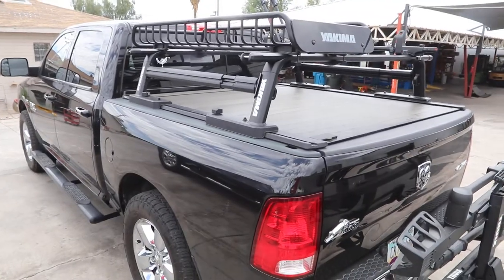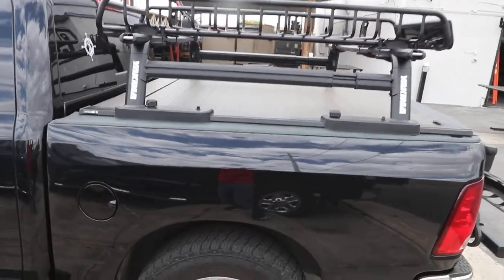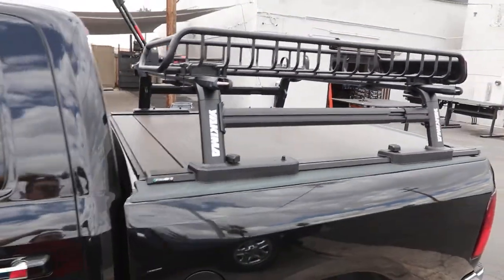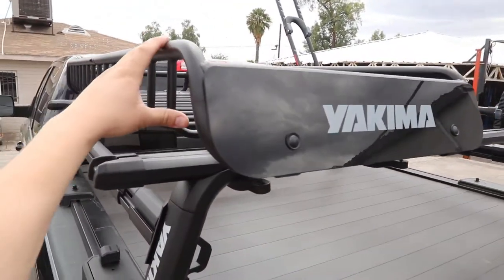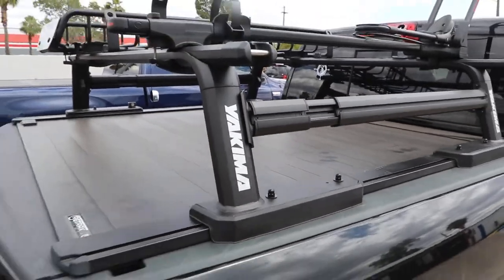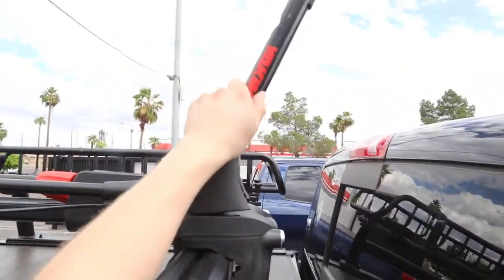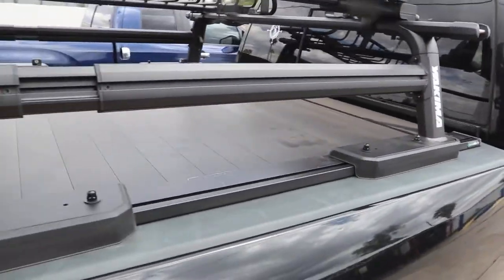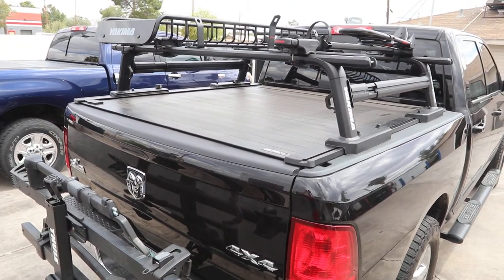Yakima OutPost HD Truck Bed Rack System & Retrax XR Truck Bed Cover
Rack N Camp is the leader in rack accessories for Retrax XR retractable tonneau covers. The Yakima OutPost HD is an off-road truck bed rack with high-quality HD crossbars to support accessories like the Skinny Warrior.